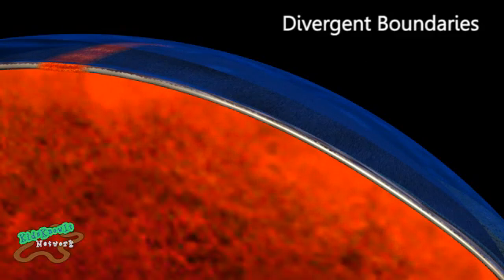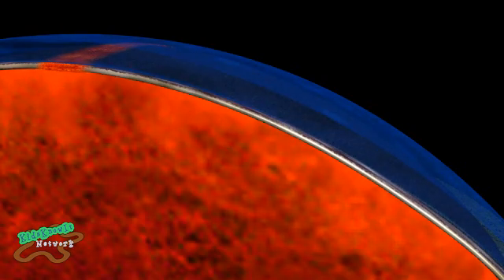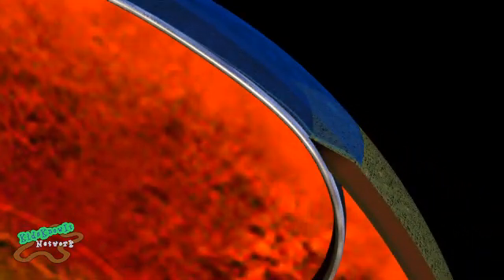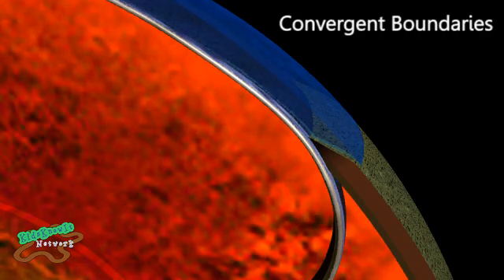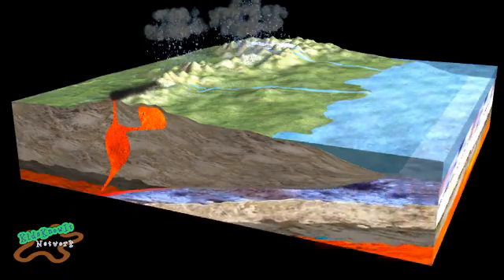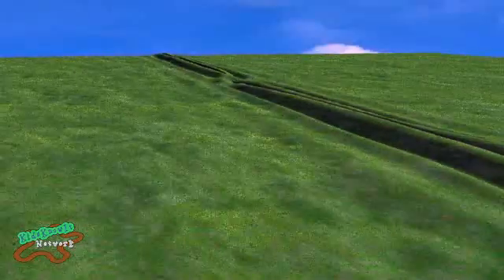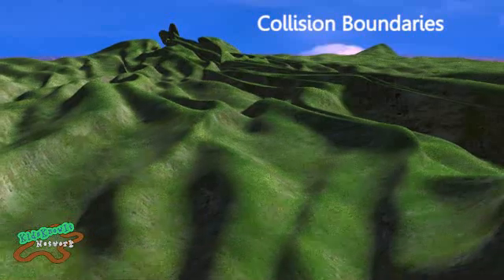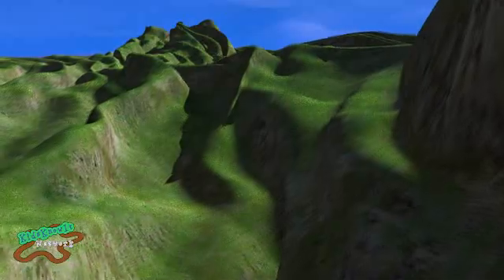Tectonic Plate Boundaries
Animated representations of the different types of tectonic plate boundaries.

Hands-on Labs
Totally Free!